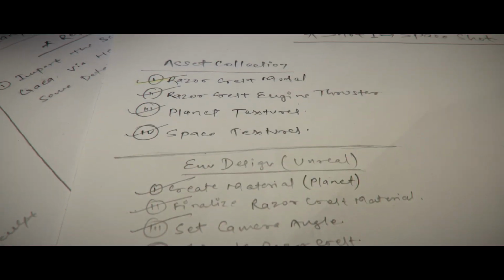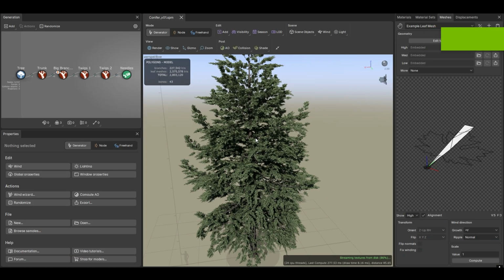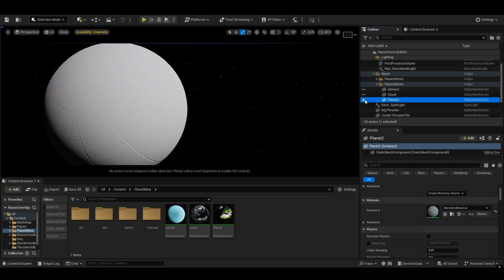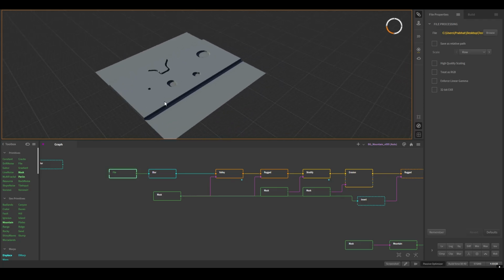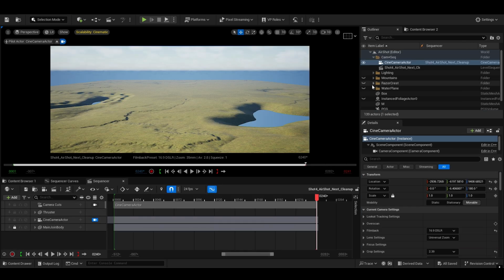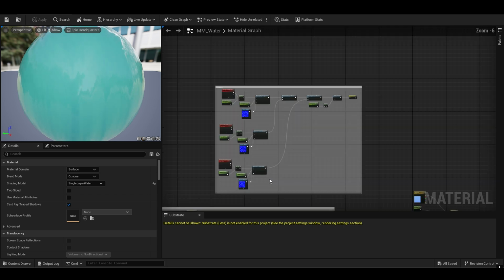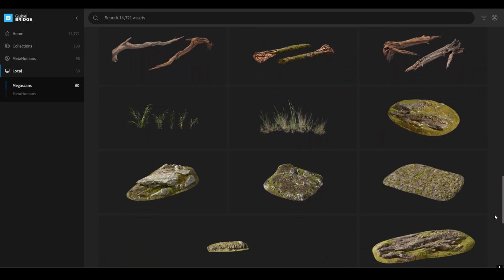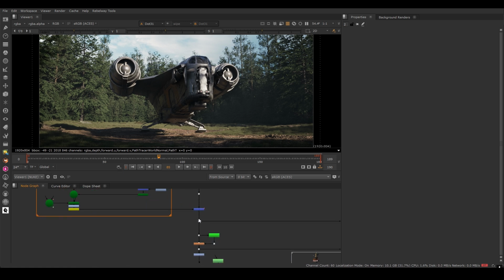This Is How I Recreated These Star Wars Shots Using Unreal Engine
These shots are inspired by the Star Wars series called The Mandalorian.

Software Used :
Blender, Gaea, SpeedTree, Unreal Engine and Nuke.